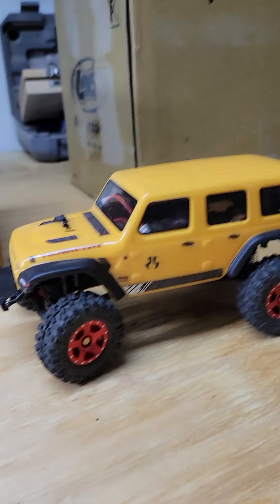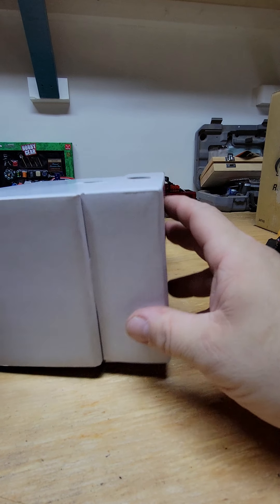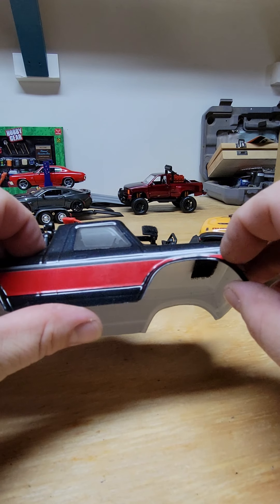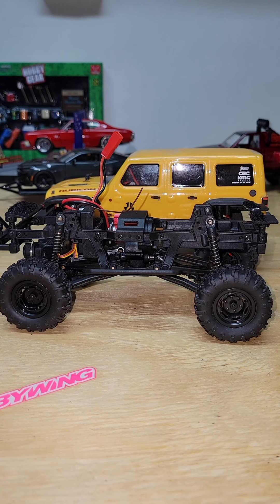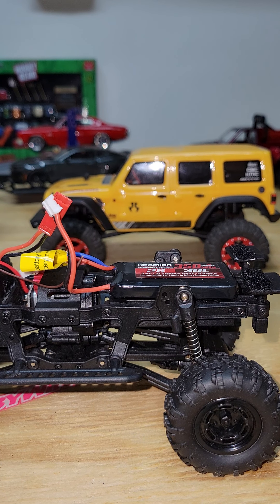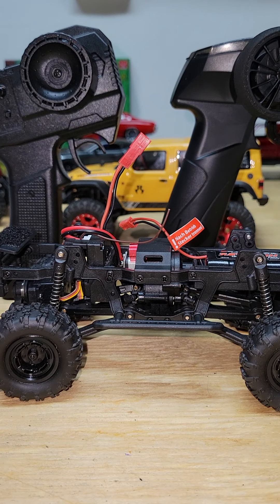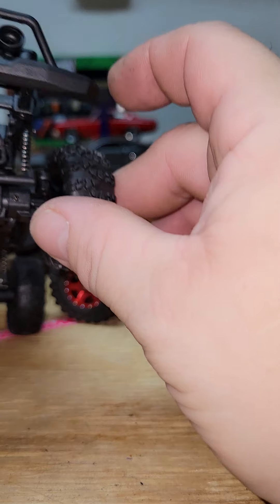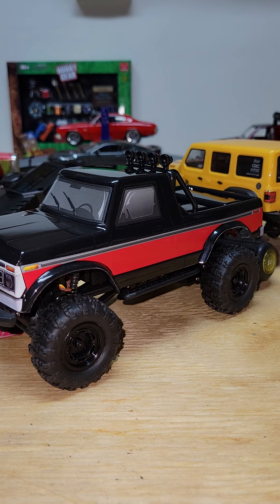time to unbox something different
I picked up this 1/24 scale. It is a Carisma MSA-1E Ford F150. Look out for msa-1e and scx24 side by side comparison in the near future.